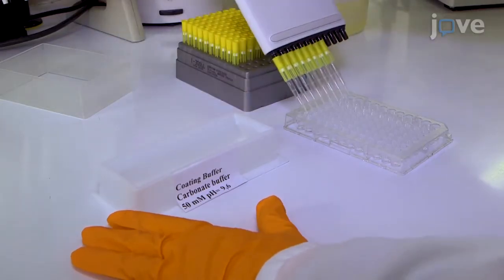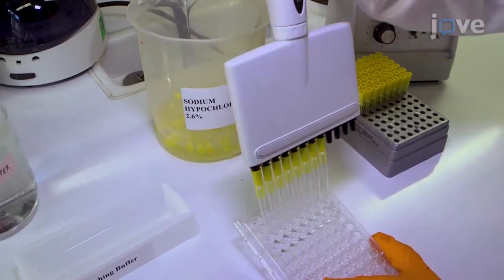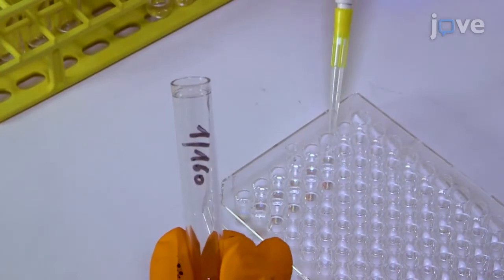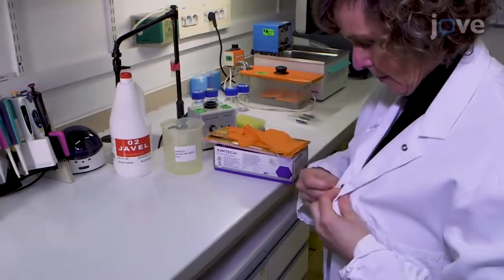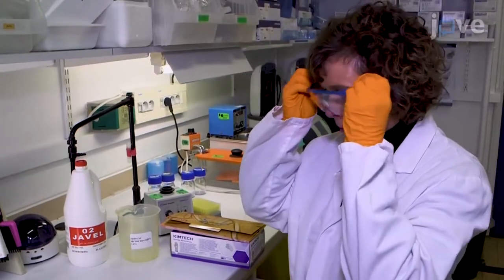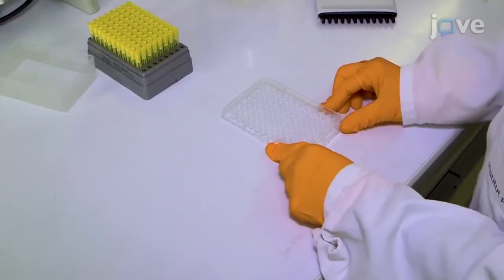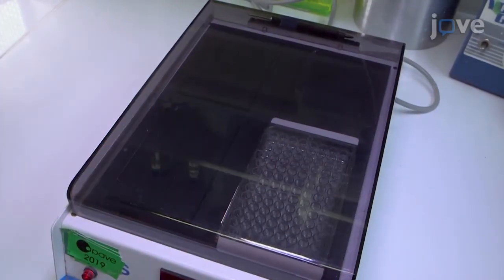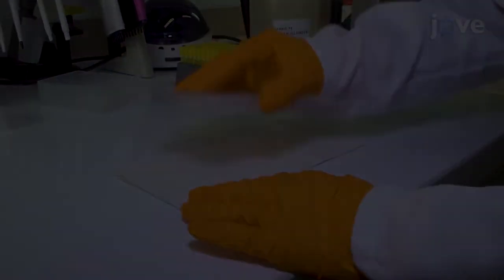Rabies Vaccine Potency Evaluation by ELISA Test | Protocol Preview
In Vitro ELISA Test to Evaluate Rabies Vaccine Potency -  a 2 minute Preview of the Experimental Protocol

Corinne Jallet, Noël Tordo
Institut Pasteur, Unit Antiviral Strategies, OIE Reference Laboratories for Rift Valley Fever Virus & Crimean Congo Hemorrhagic Fever Virus; Institut Pasteur de Guinée, Conakry,;

Here we describe an indirect ELISA sandwich immunocapture to determine the immunogenic glycoprotein contents in rabies vaccines. This test uses a neutralizing Monoclonal Antibody (mAb-D1) recognizing glycoprotein trimers. It is an alternative to the in vivo NIH test to follow the consistency of vaccine potency during production.